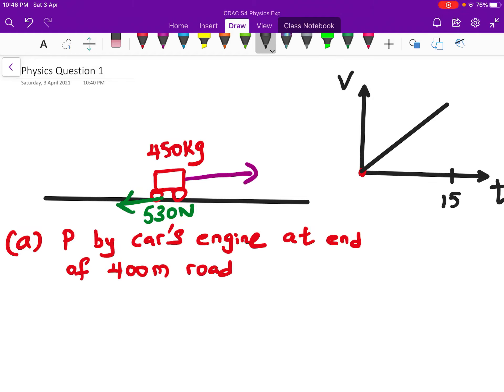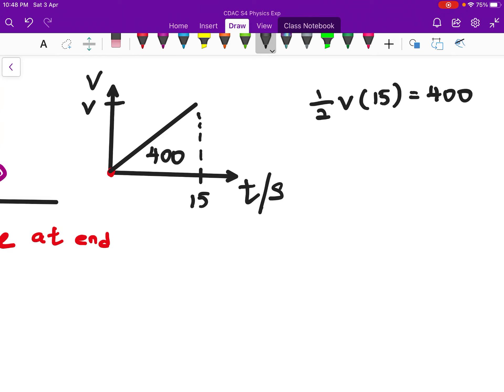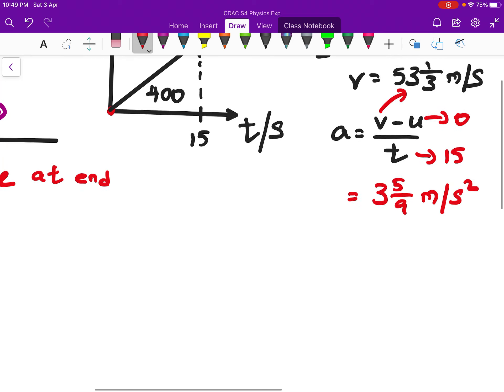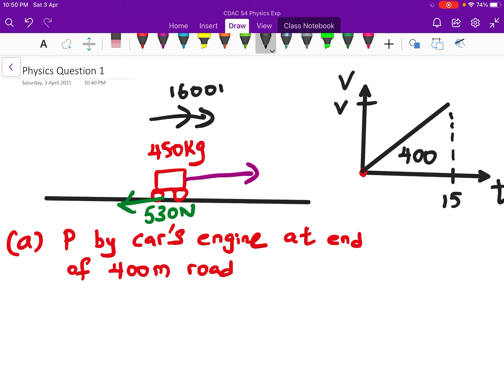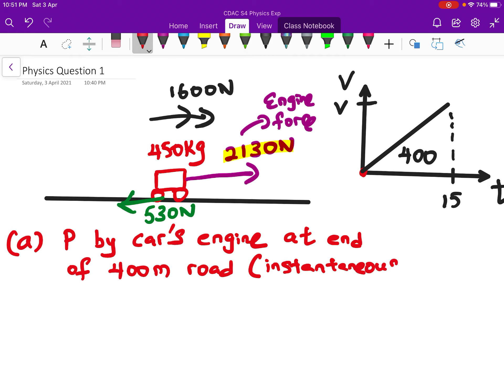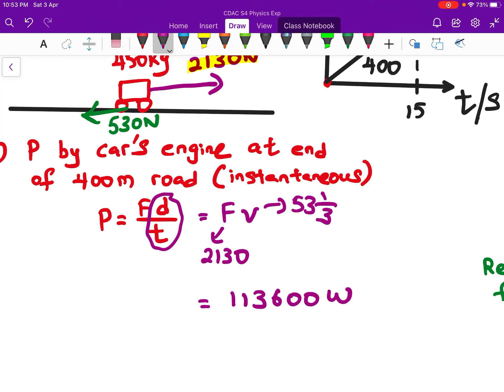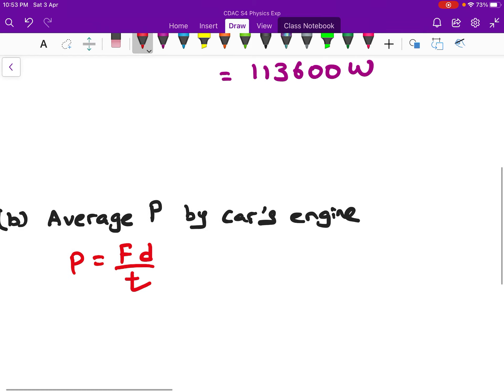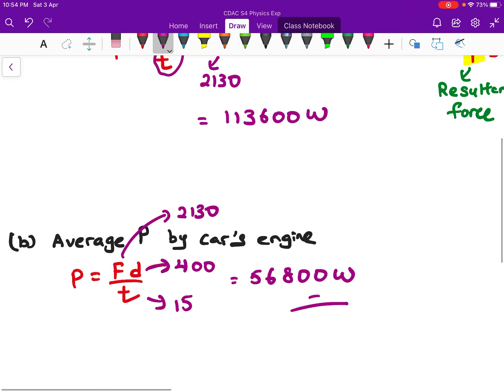Physics Question 1